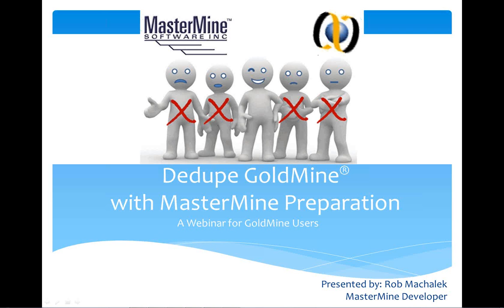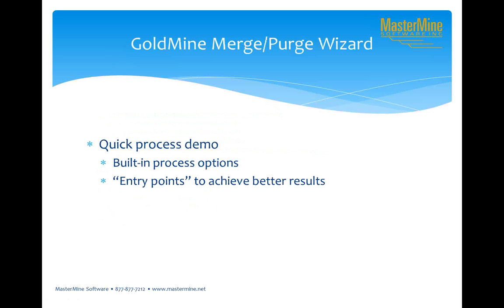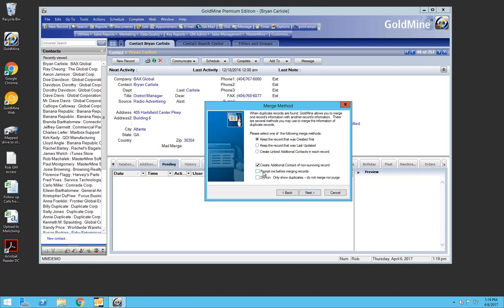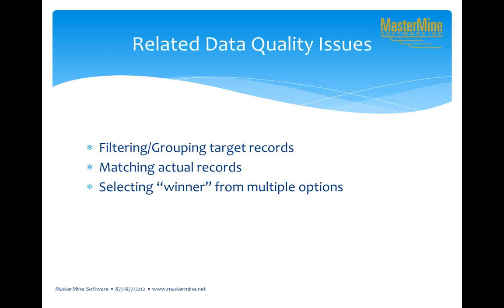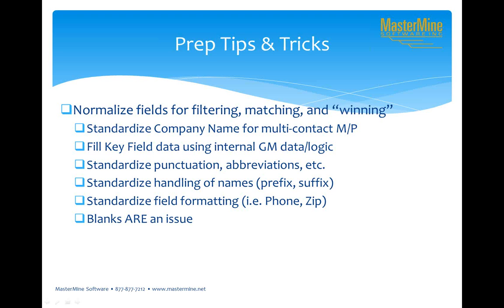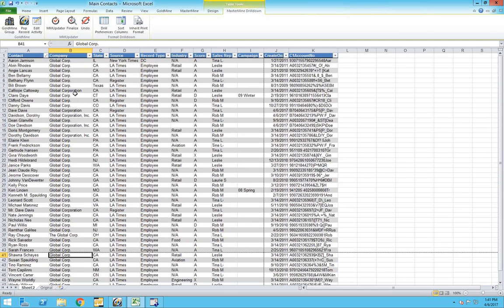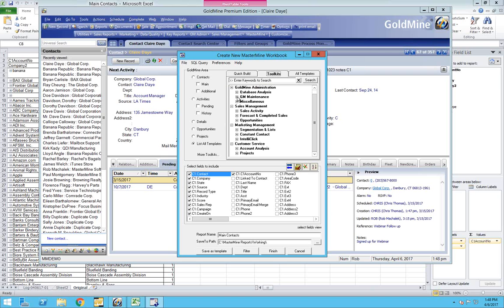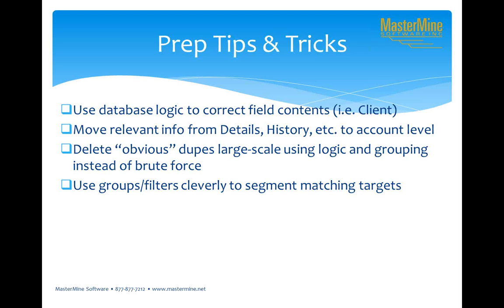April 2017 MasterMine End User Webinar Deduping GoldMine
What tools do you have at your disposal for dealing with duplicates? GoldMine has some great tools, and MasterMine has features and techniques that make the process of de-duping both simpler and more effective.

We'll show you new templates and techniques to help you catch more dupes, and some clever tricks to optimize your data to get better results from GoldMine's built-in merge/purge wizard. MasterMine can help whether you intend to apply a meat cleaver or a scalpel to your messy database.